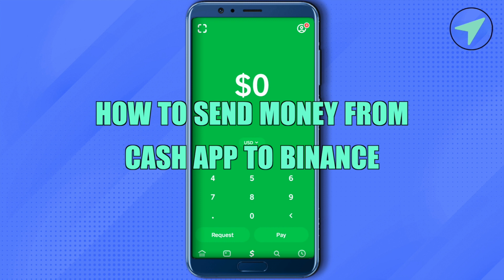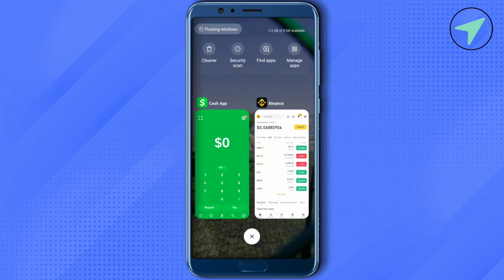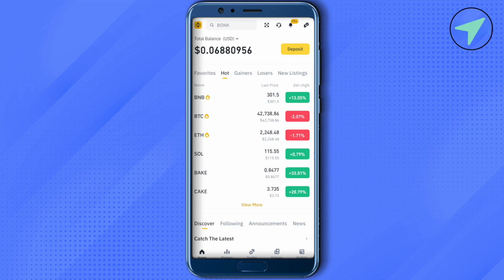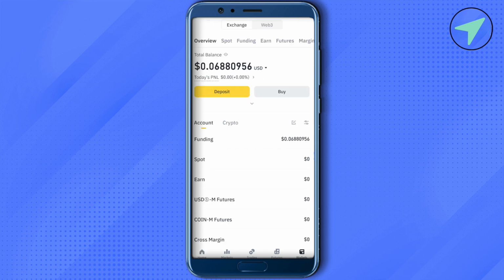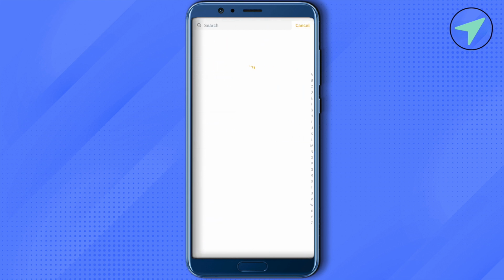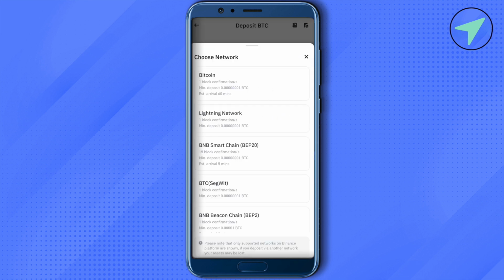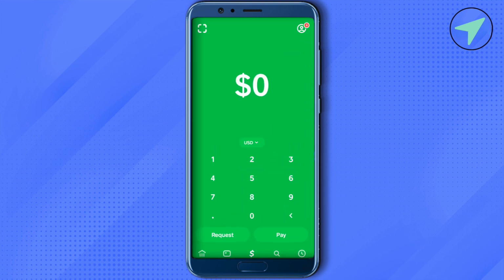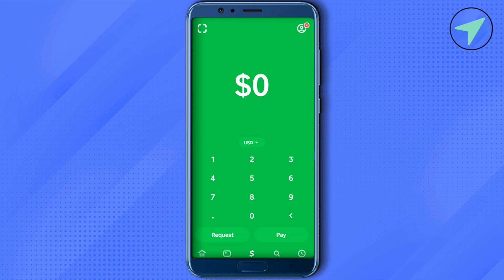How To Send Money From Cash App To Binance (2025) Easy Tutorial